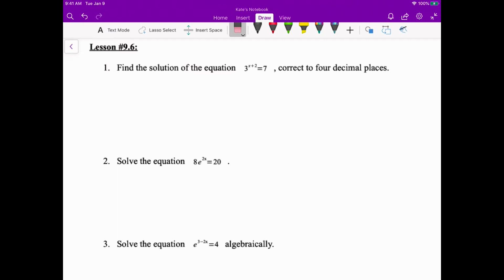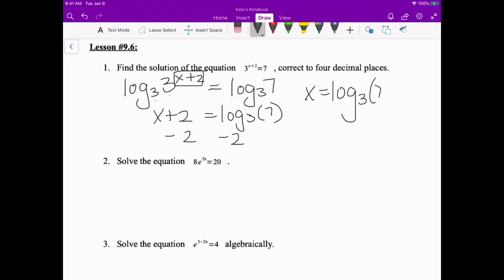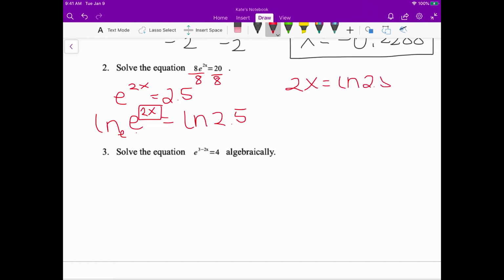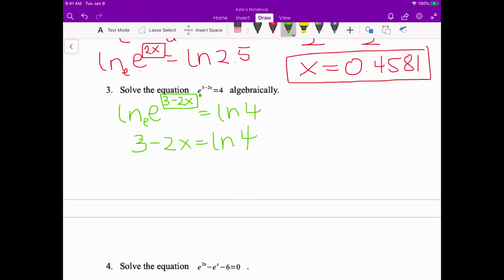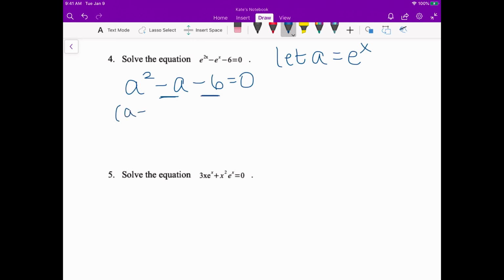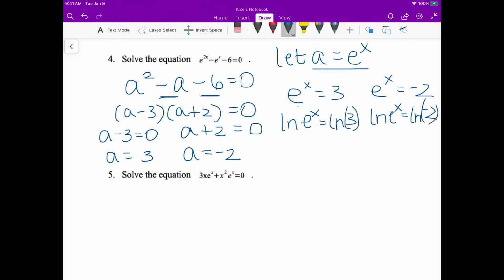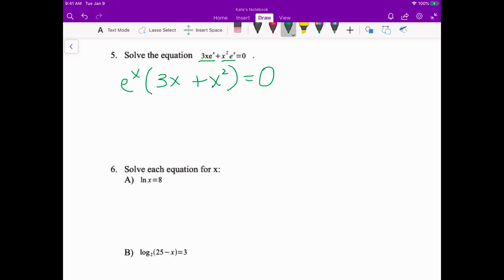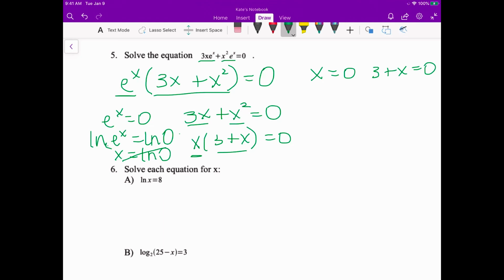FST lesson 9.6 - Solving exponential equations- examples 1 - 5